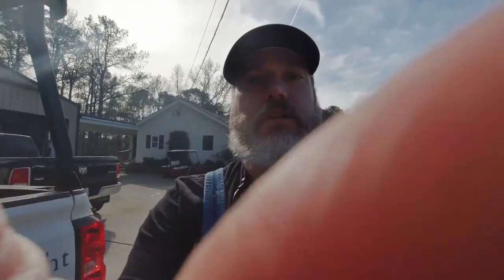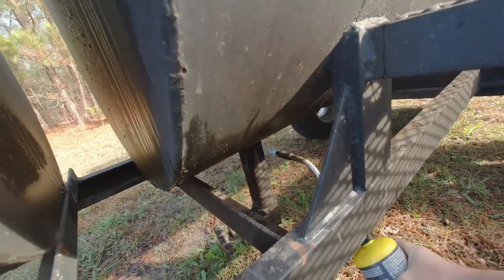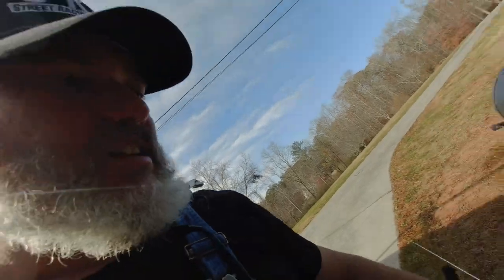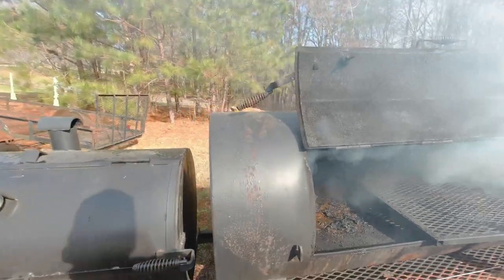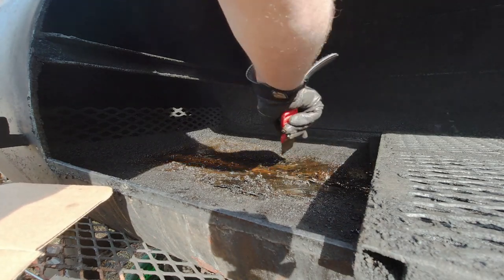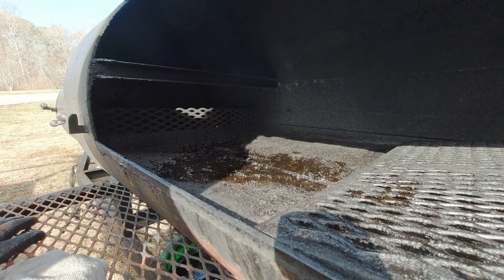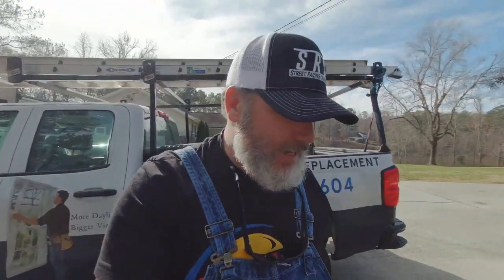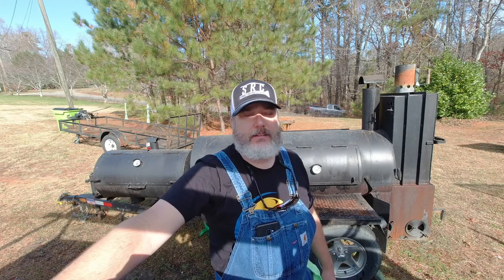LANG 84 D BBQ Smoker Clogged Drain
In this video I am clearing a clogged drain on the Lang 84 Deluxe BBQ smoker.